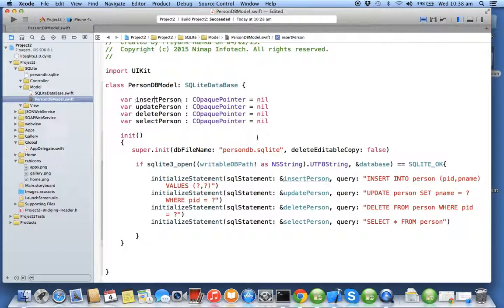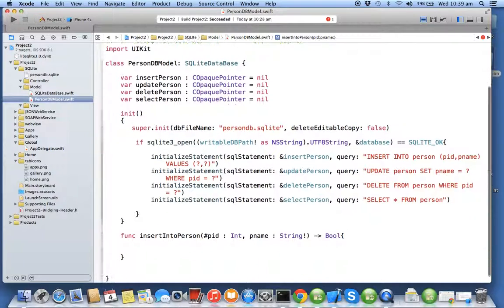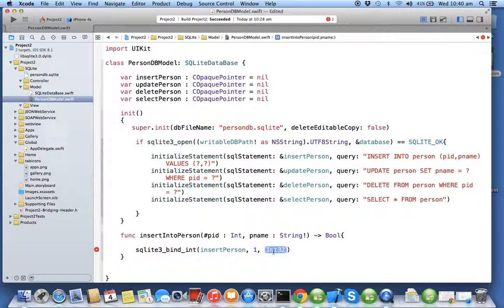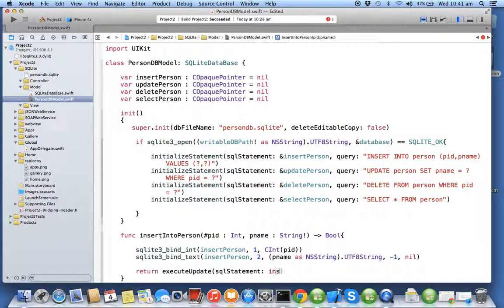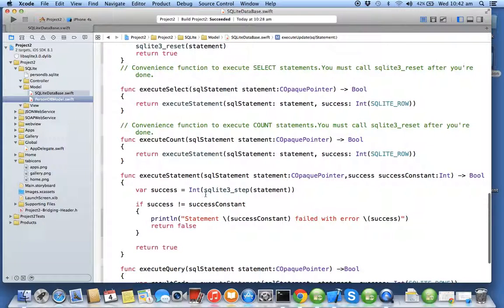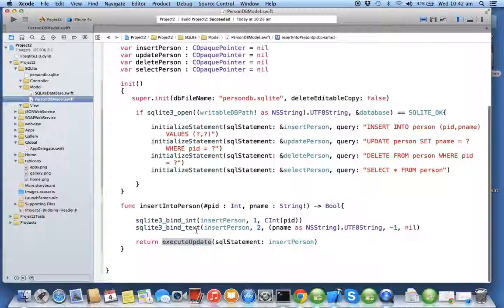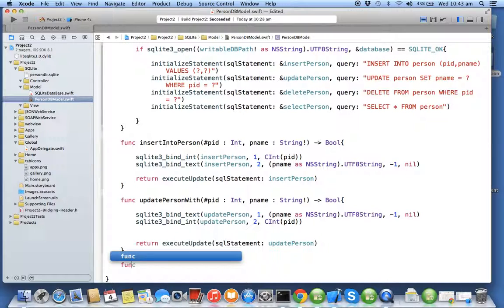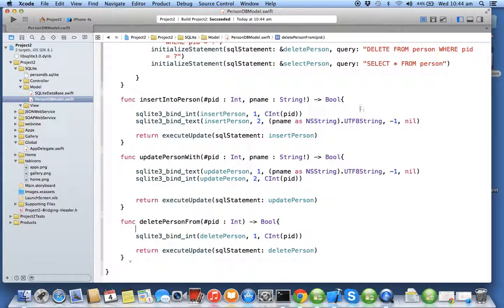iOS Swift sqlite implementing insert method | Nimap Infotech - Tutorial 89